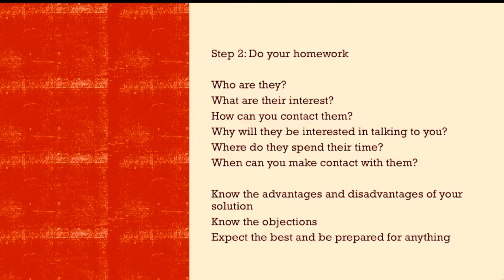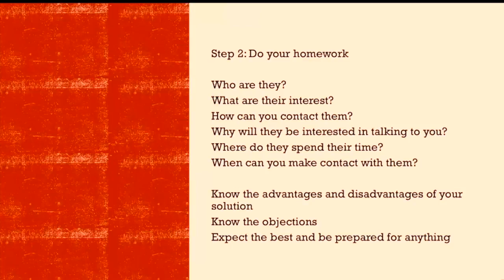AJ Lew Sales Training Lesson 5: Getting Prepared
Inspired Efforts Persuasion Blueprint